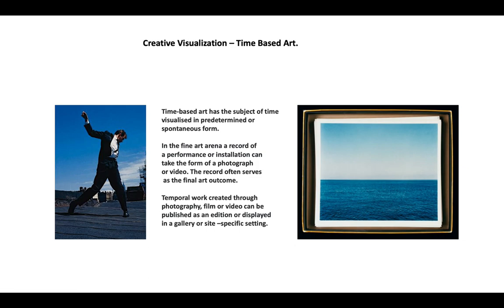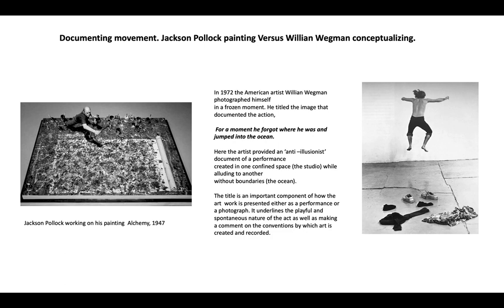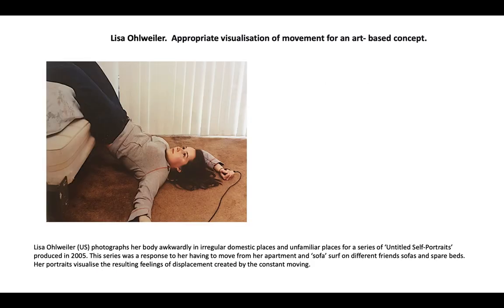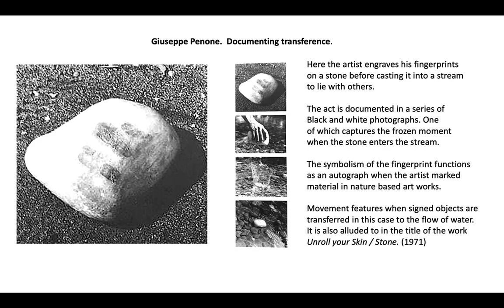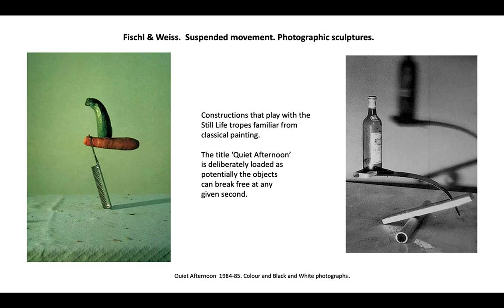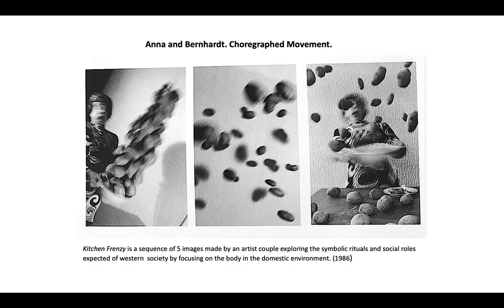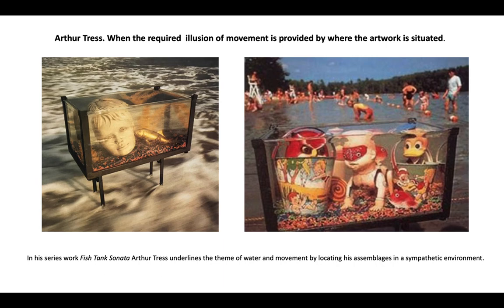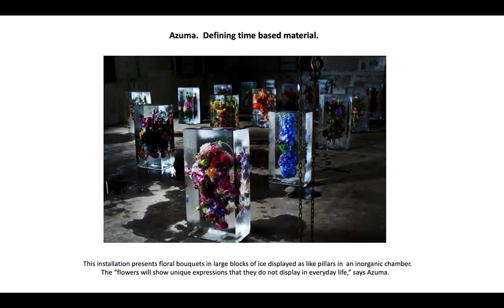Creative Recording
Artists recording time based artworks.